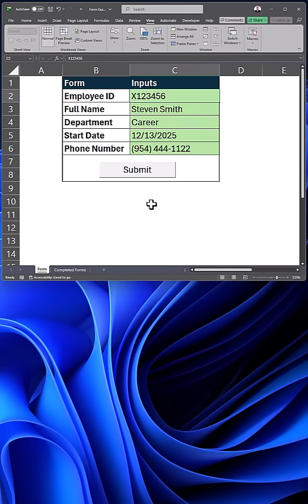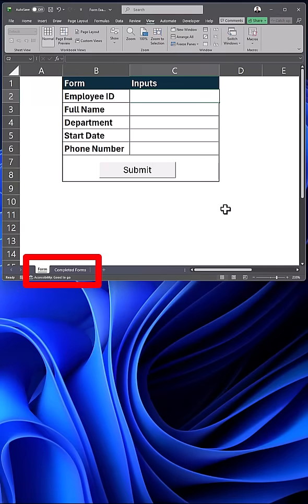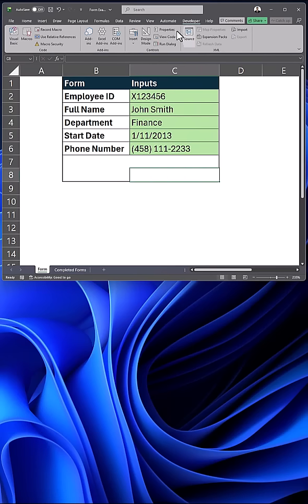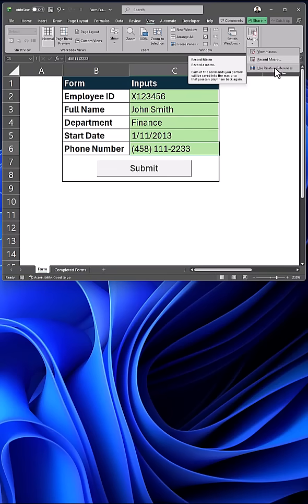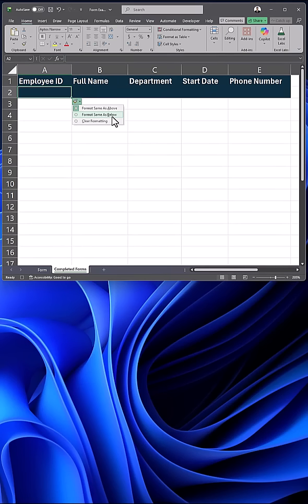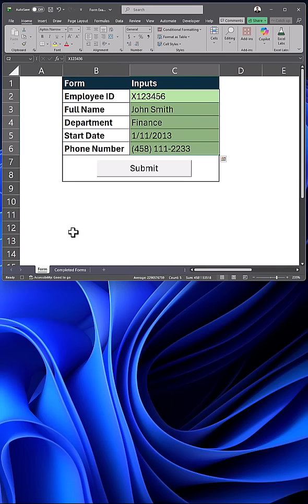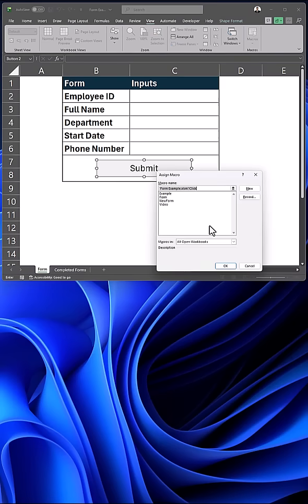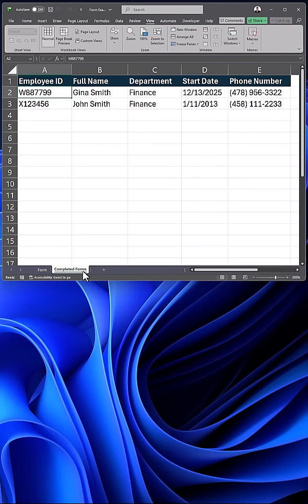Excel Short Tips - Best Automated Intake Form | Easy | No VBA Needed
Hey team,

In this video we cover how to easily create an automated simple intake form in Excel without needing VBA.